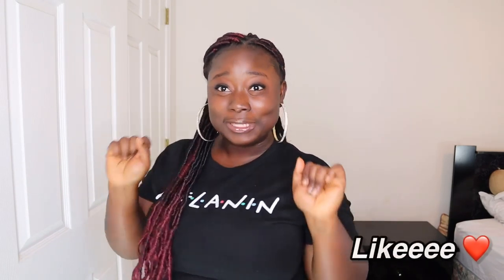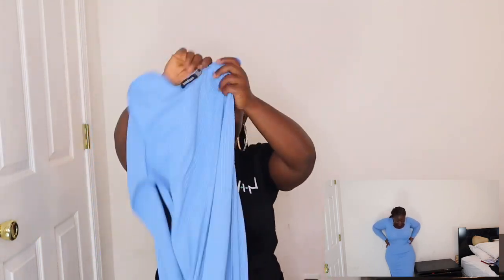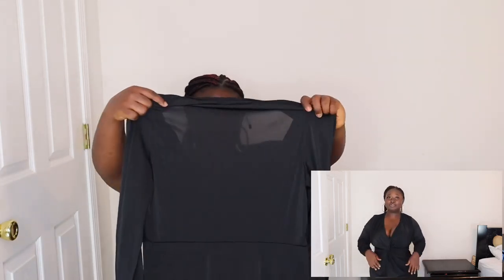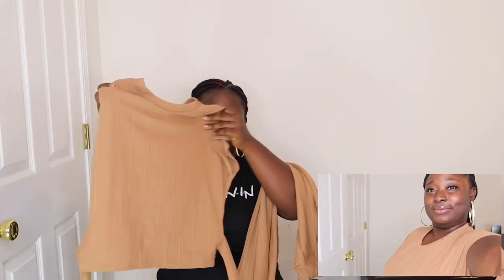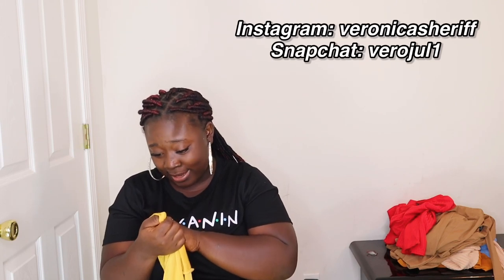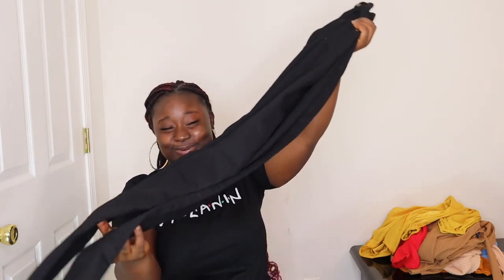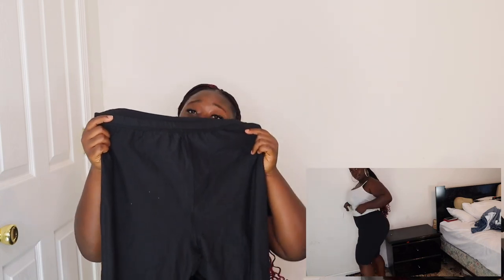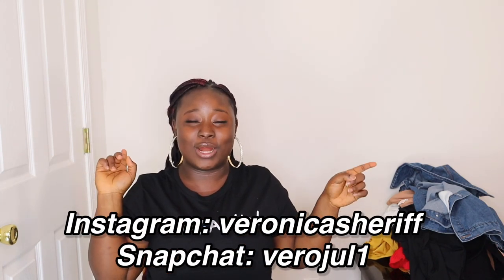BOOHOO TRY-ON HAUL||MOST AFFORDABLE HAUL EVER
Another haul for you fam hope you love it and thank you again for supporting me till now❤️💯

Clothing links👇🏾

Plus Jumbo Rib Bardot Midi dress:
 Sold out

Bandage flare Trouser Co-odd set Camel
Sold out

Skinny rib button through cardigan
Sold out